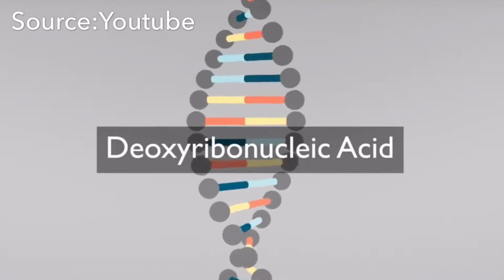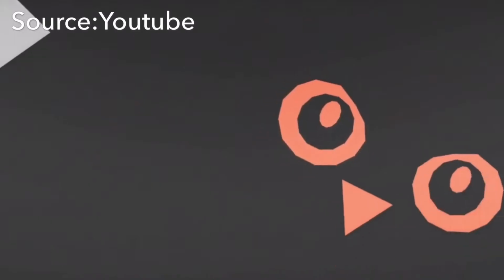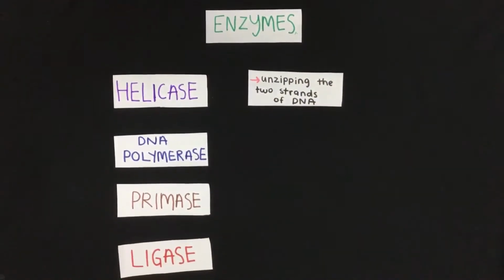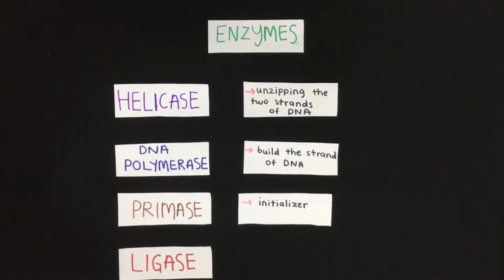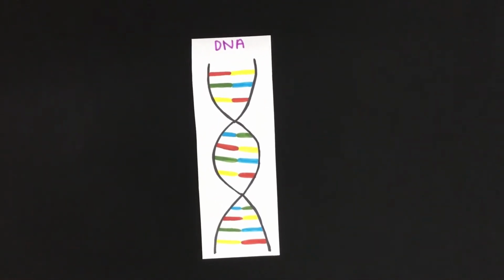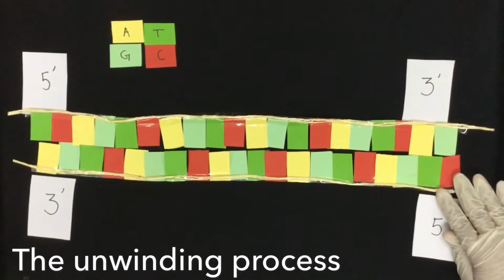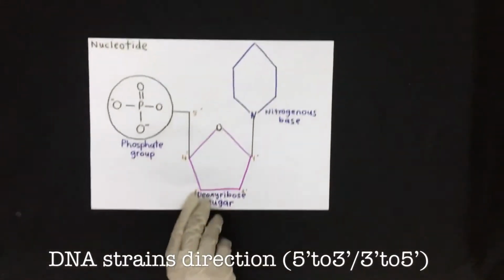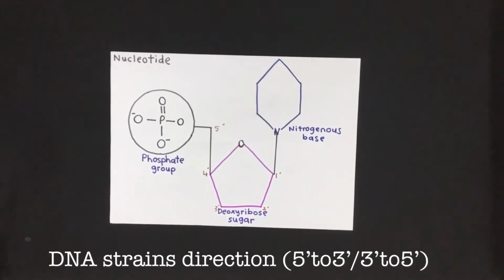Molecular Biology vid presentation